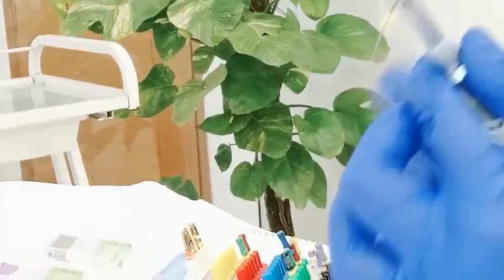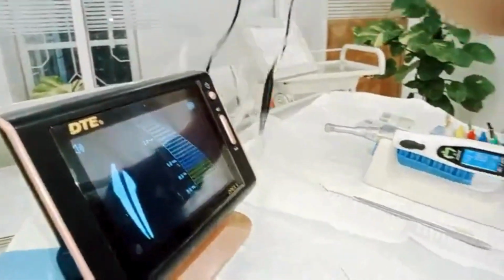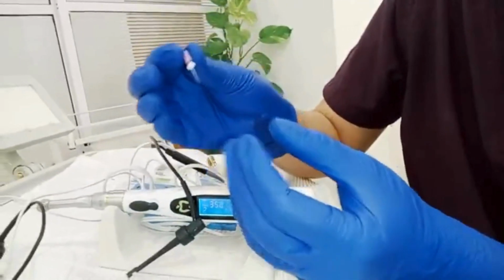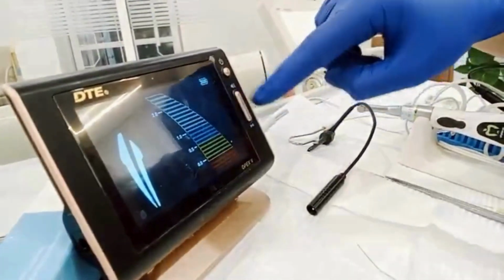Dr malika at Ahead Academy explaining concepts of Rotary Endodontic#aheadacademy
Dr malika at Ahead Academy explaining concepts of Rotary Endodontic

 You Tube-  / @aheaddentalacademy3414

DELHI CAMPUS :1
57/11, Old Rajinder Nagar,
 Nea Karol Bagh Metro Station, New Delhi- 110060

Mohali Campus :1
HM-12, Phase-3B1, Main Road,
Mohali, Punjab- 160060

Mohali campus: 2
2972, Block C
Aero city, Mohali
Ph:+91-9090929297